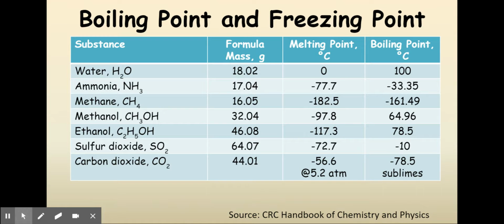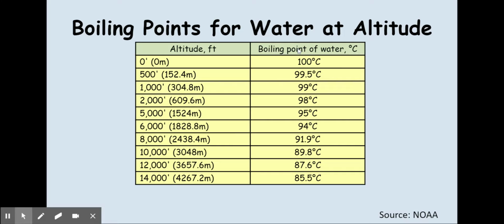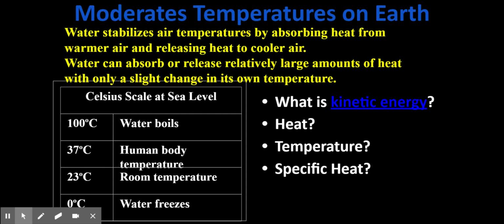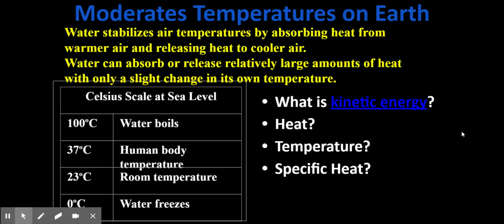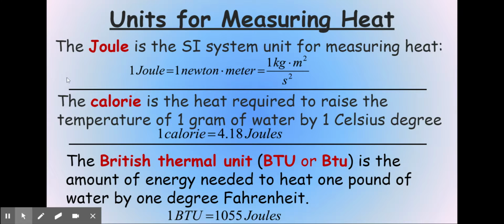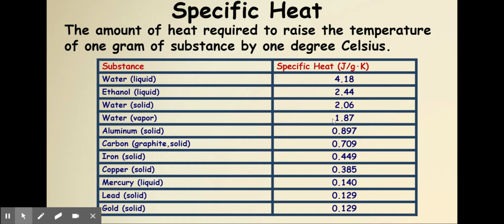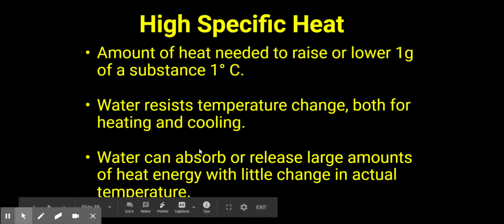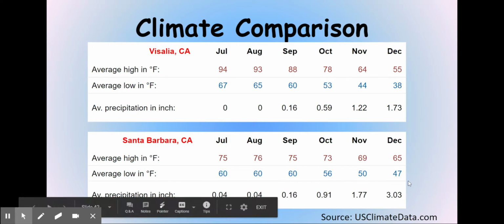Food Chem Unit 2: Properties of Water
Adhesion, & Specific Heat